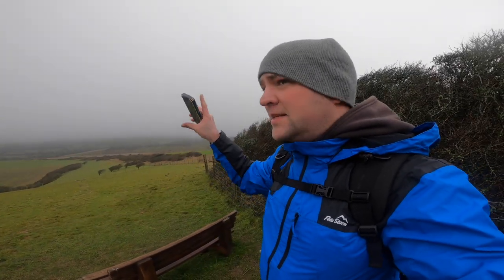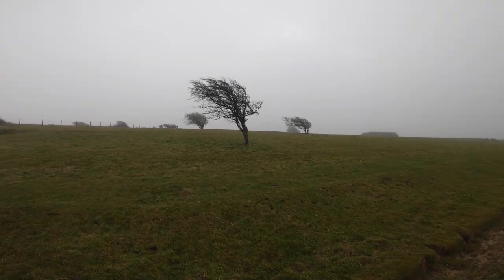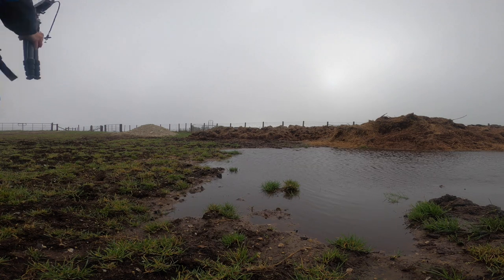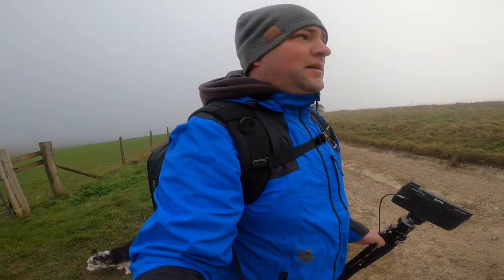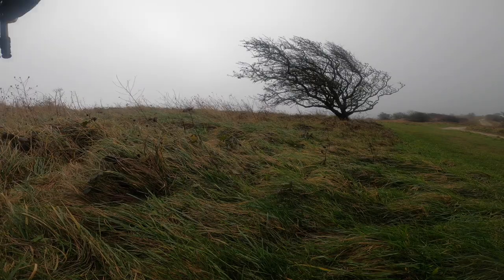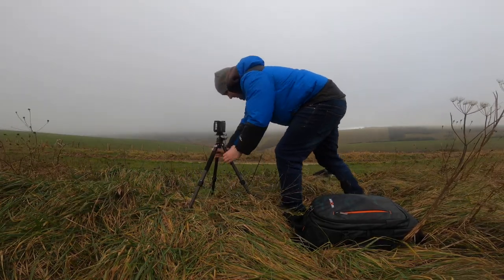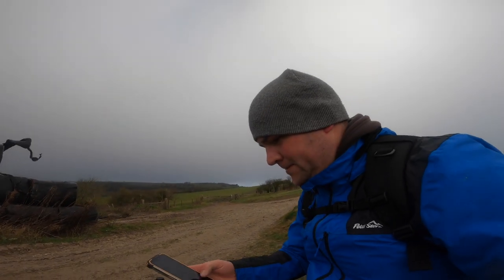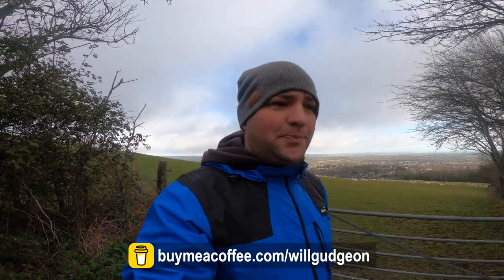Using my Holga WPC in 25+ mph winds, loaded with Ilford Pan f 50 film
Finally got back out with my Holga  WPC, loaded up with a roll of Ilford Pan F 50. Headed up on to the South downs in winds of 25 mph plus, was a bit crazy but I do love being out in weather like this.

Unfortunately the audio was a bit of a nightmare in the wind, I have recently added a GoPro media mod, but had left the setting on "stereo" which is not the best in windy conditions, lesson learnt for next time.